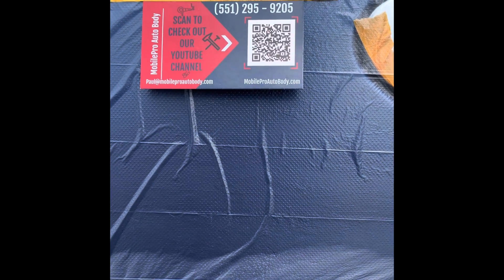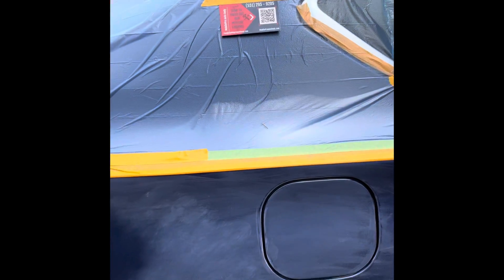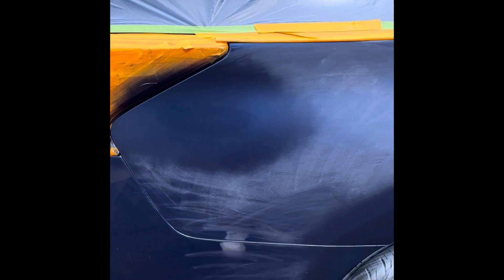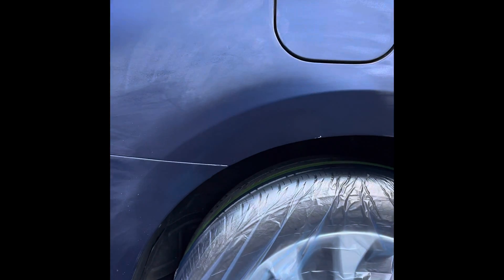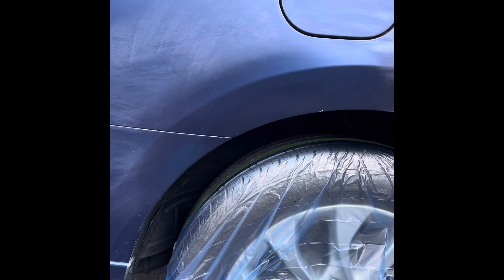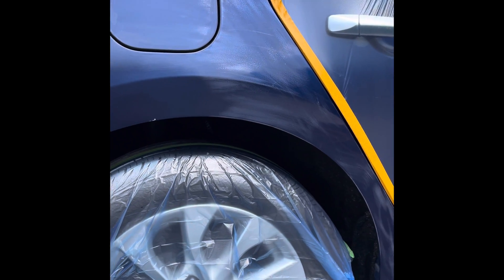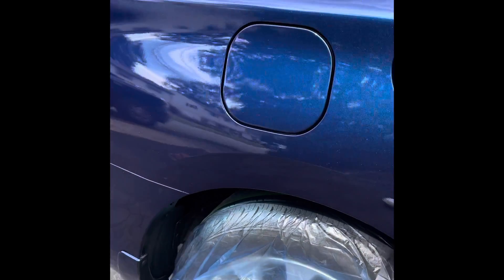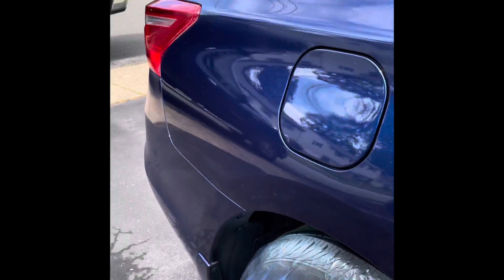Blending a quarter panel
Here is a perfect and quick example of one of the Many repairs and services I am capable of here at MobilePro Auto Body. I was able to come out the same day and get this one completed within hours all in the customers driveway making it most Convenient for the customer￼ Not having to deal with a shop and waiting in the comfort of their own home for the car to be completed as I stated before within hours￼￼ The car was completed and everything was made easy as possible for the customer from start to finish￼ and of course the customer was very pleased as this is in my top priorities of running and managing MobilePro Auto Body next to getting every project completed properly in a cost and time efficient manner￼